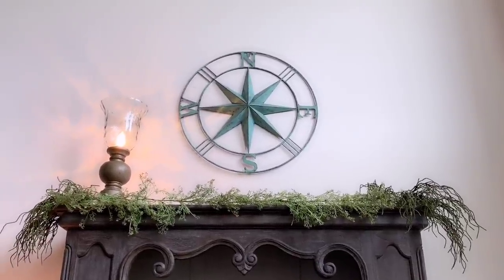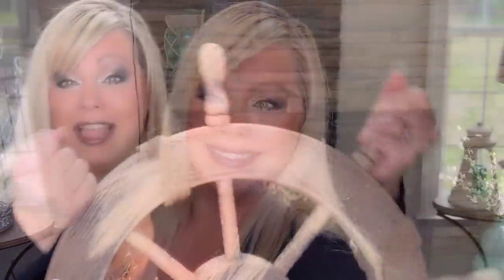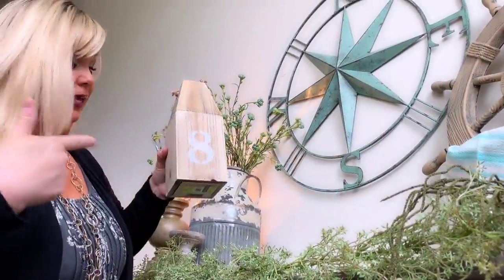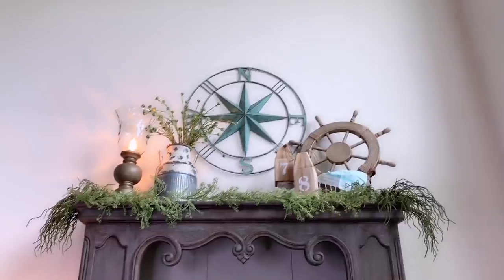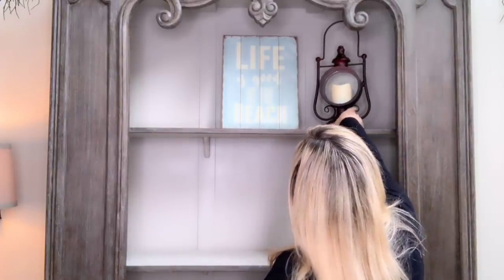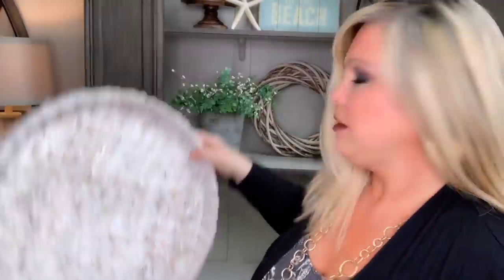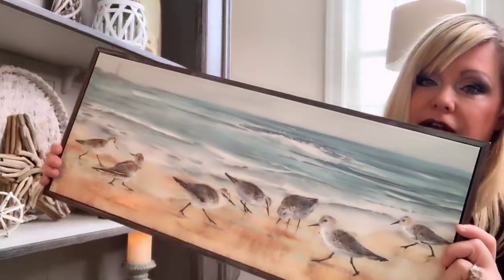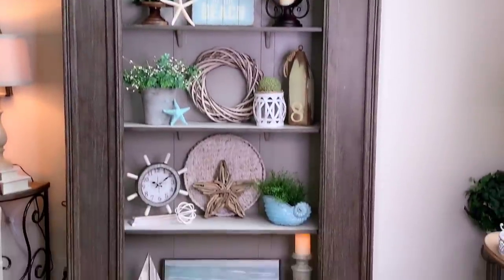BOOKSHELF DECORATED IN THE COASTAL STYLE! LET'S DECORATE! 🏖 🐠 🐚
Hi friends, join me as I decorate our family room bookshelf in the coastal theme! Thanks so much for stopping by and have a fabulous weekend! XOXO 😘 💕 🐳 💦